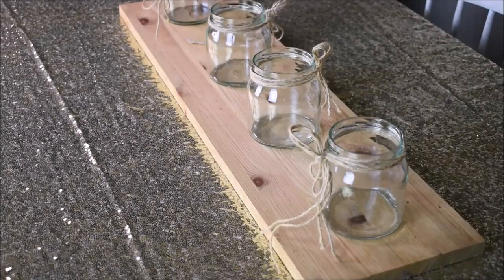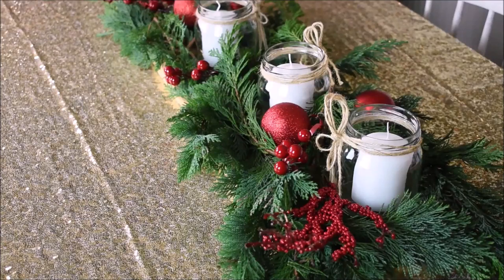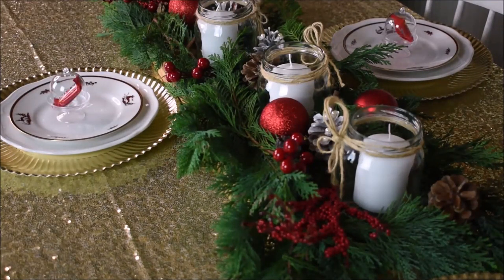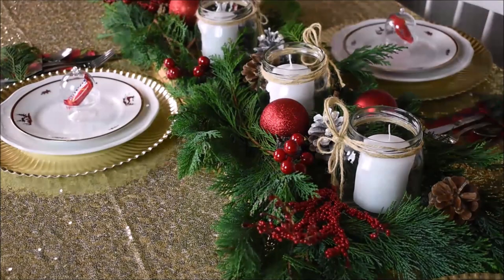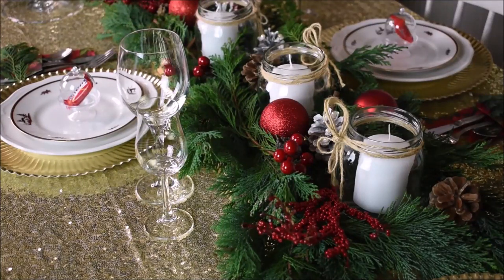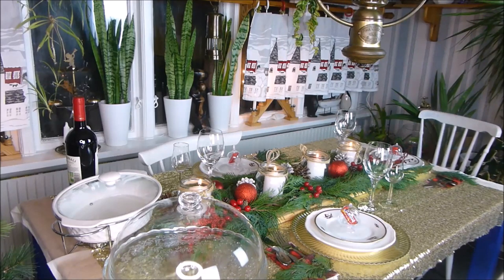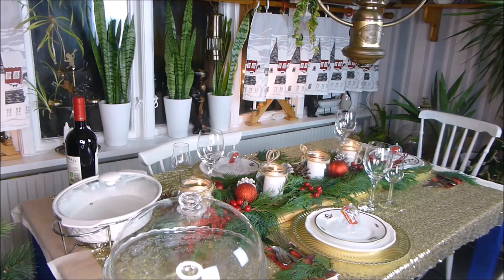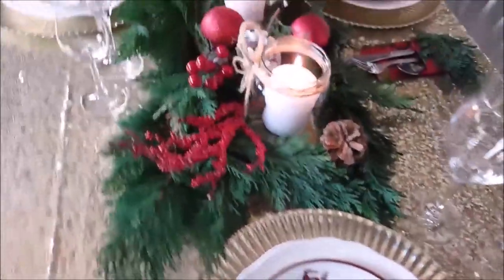Julbordsdekoration // Inomhus Trädgård / Maa Dora Style 2 / Recanlily`s Kitchen / Vlogmas Day 11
Merry Christmas Lovelies!
Today I am sharing with you how I set a simple holiday table for three persons. The year 2020 Christmas Table setting / Indoors Interior Garden / Tea Dining Table Decor. This special table is to inspire my lovely people who do not have a formal dining room. To shows that no matter the size of the dining room or the size of the tables you can always use the little that you have to create something beautiful. Enjoy!

Much Love!